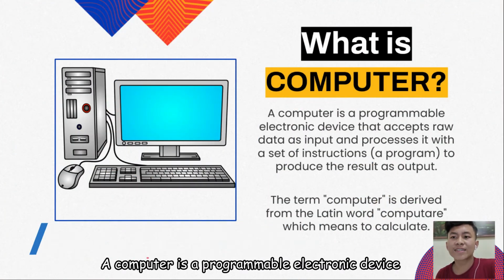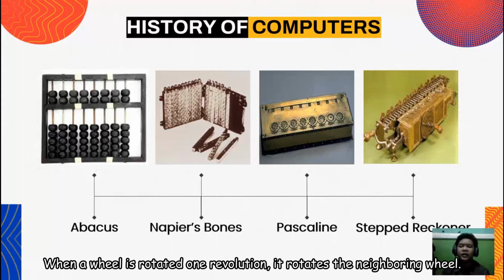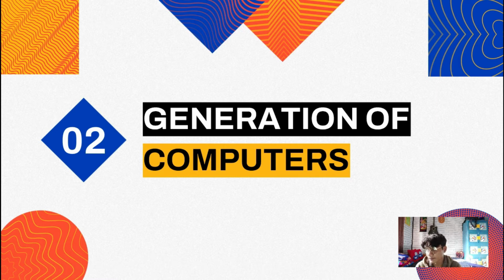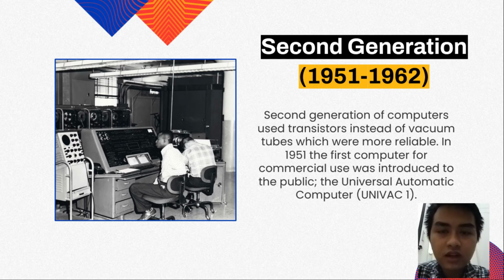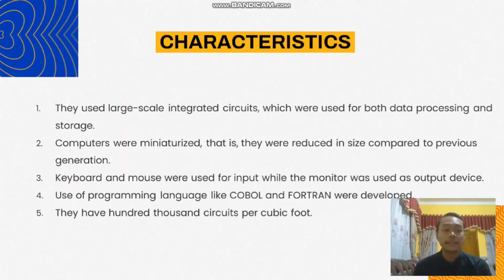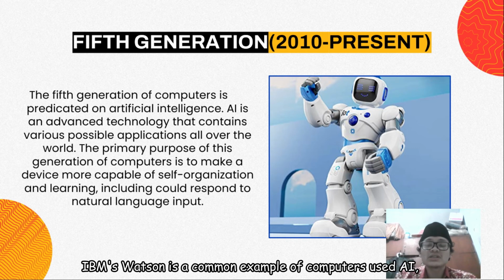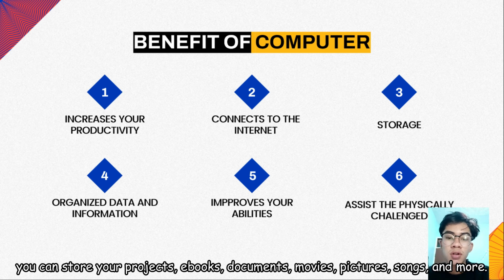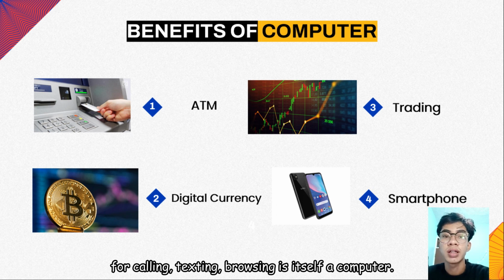History of Computers || English Presentation IF A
Video ini dikhususkan untuk memenuhi tugas video presentasi mata kuliah English II.

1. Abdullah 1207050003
2. Aditya Muhamad Maulana 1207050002
3. Aditya Pratama TN 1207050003
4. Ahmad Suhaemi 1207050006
5. Alif Pandanhi Febrio 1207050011
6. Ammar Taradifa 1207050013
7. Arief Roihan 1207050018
8. Arif Muhamad Iqbal 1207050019